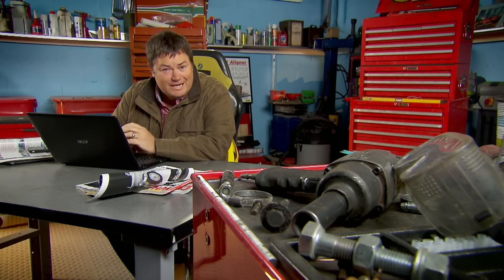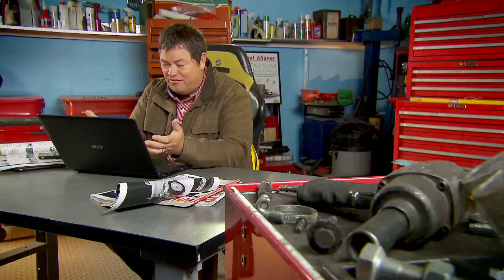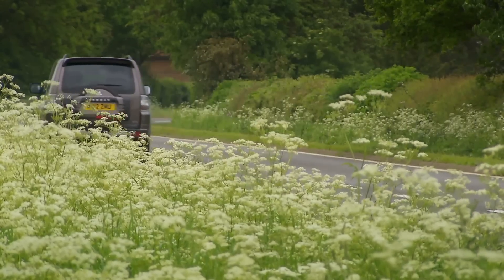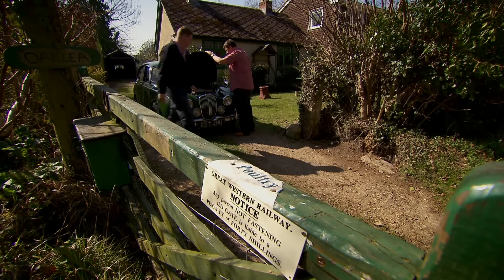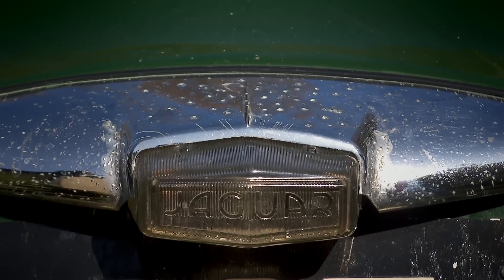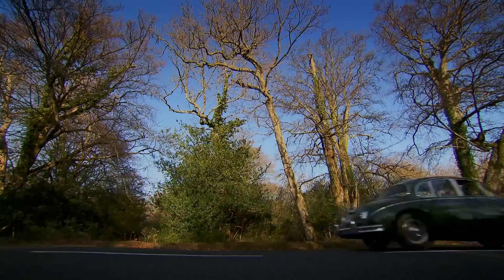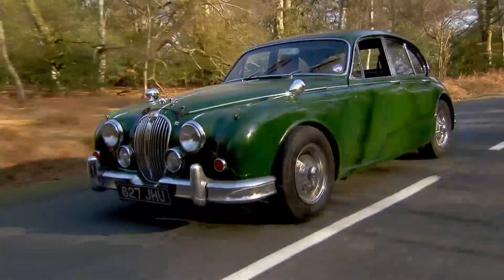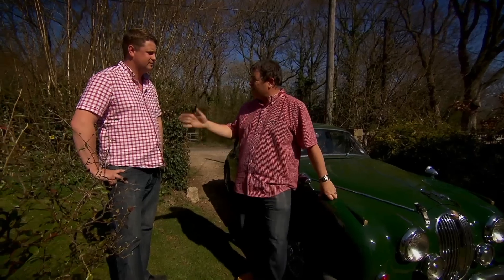Can Mike Find A Jaguar MK2 For Under £10K? | Wheeler Dealers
Mike hits the road in hopes of finding a second-hand Jaguar MK2 that's affordable and won't set him back too much to restore.